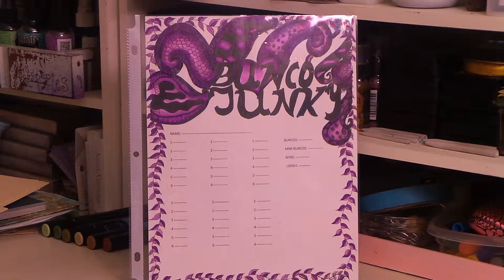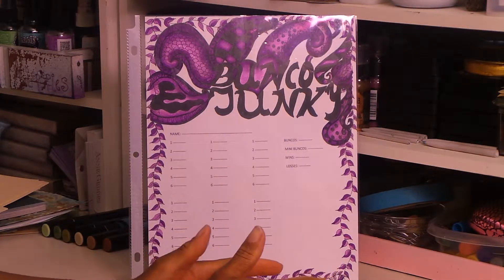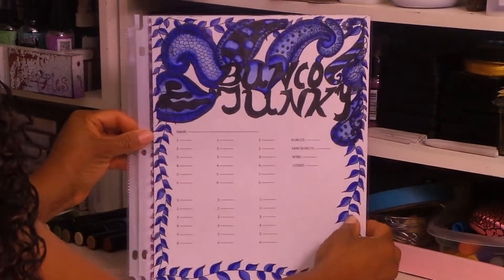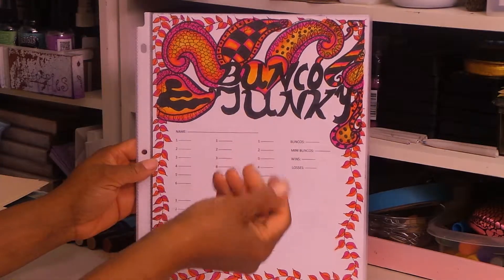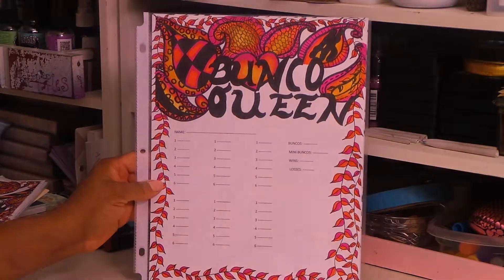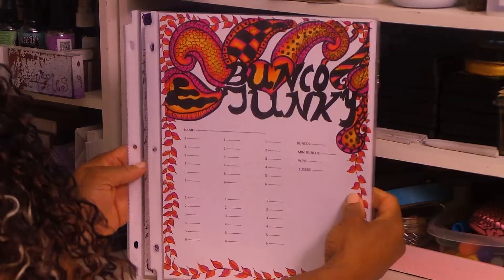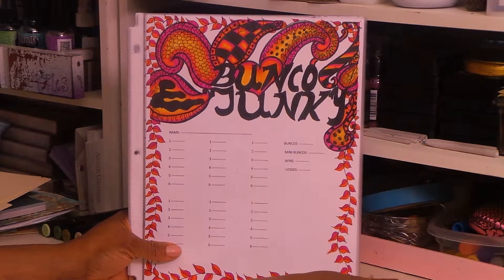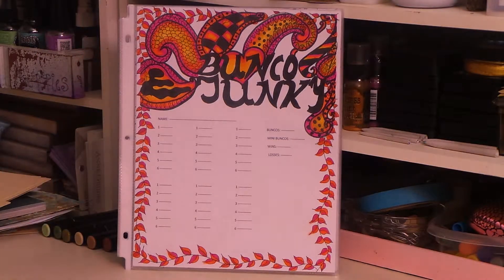I Zentangled Some Bunco Score Cards